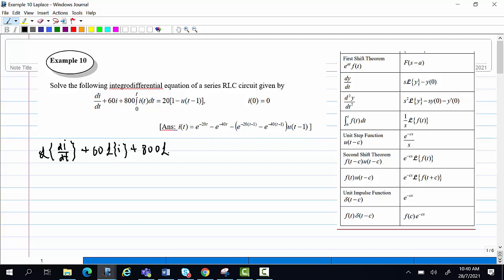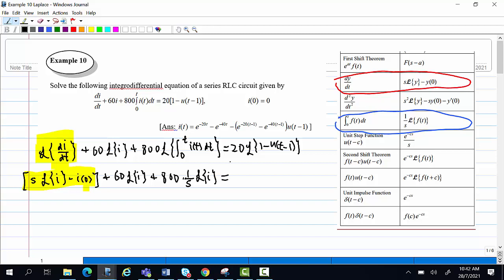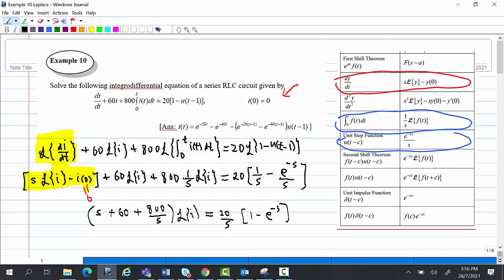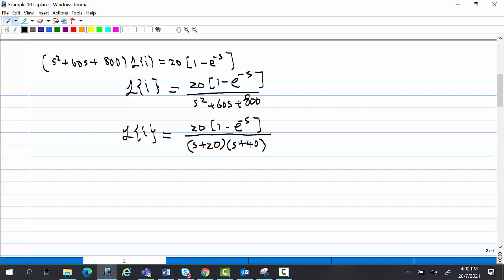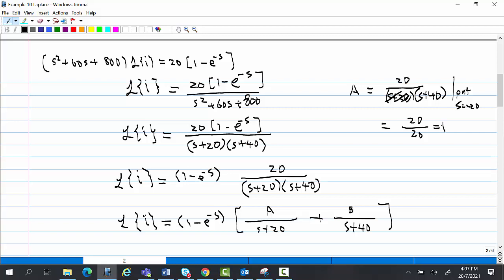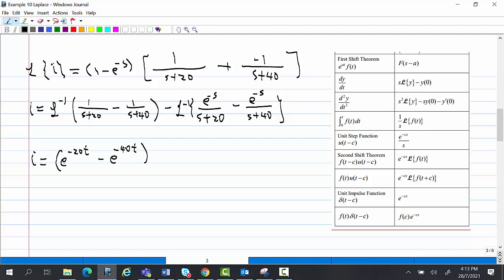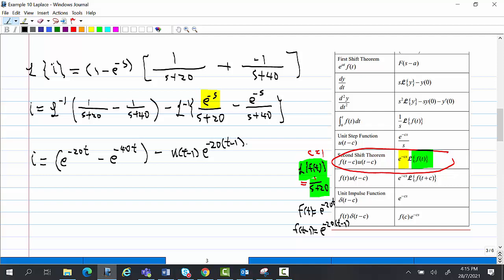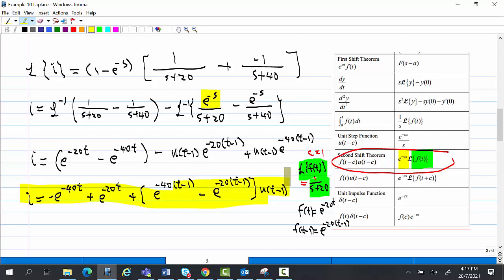Laplace Transform Example 12 for EP0603